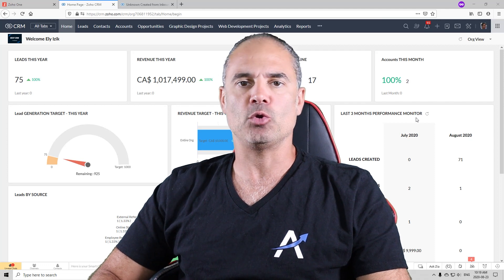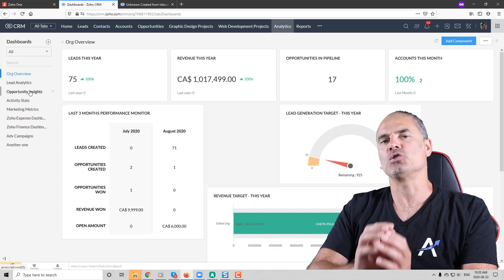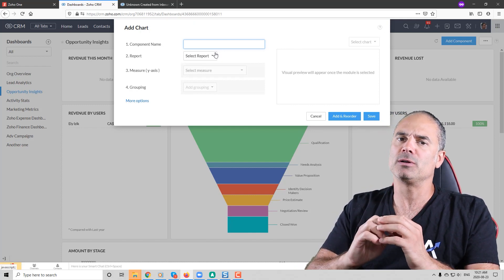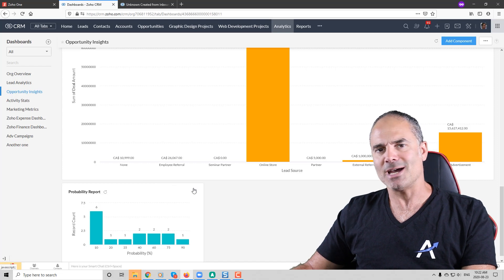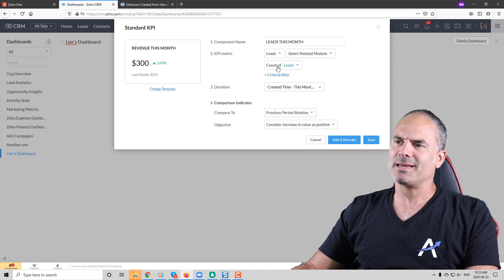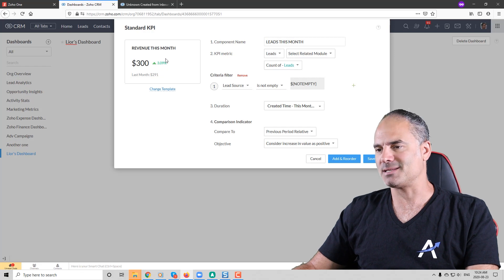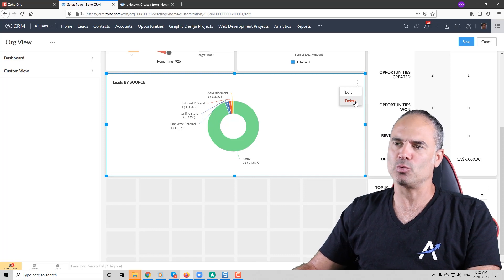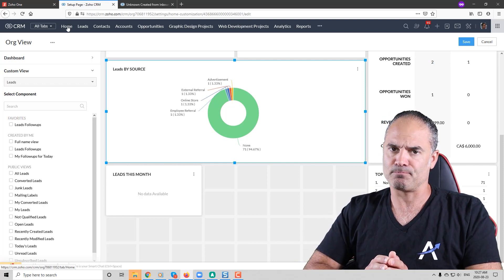Zoho Home Screen and Dashboards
My name is Lior Izik and I am a Business Coach and a Premium Zoho Partner located in Toronto, Canada. Our company provides various Zoho and Business solutions.

My Book